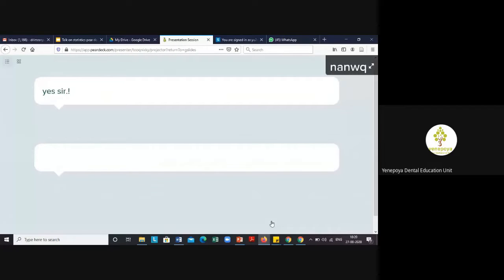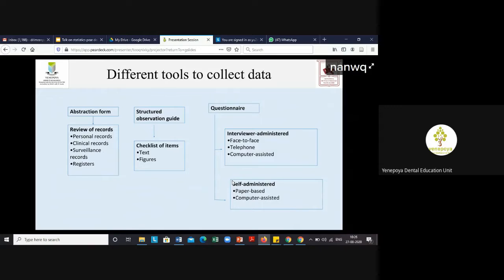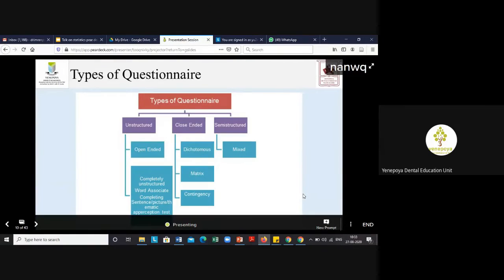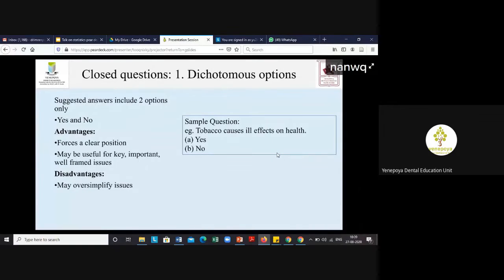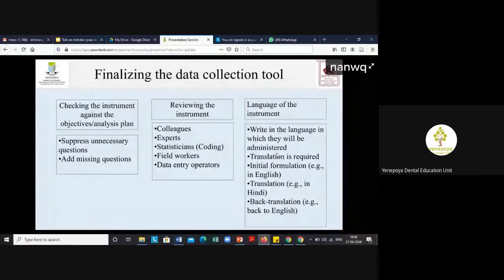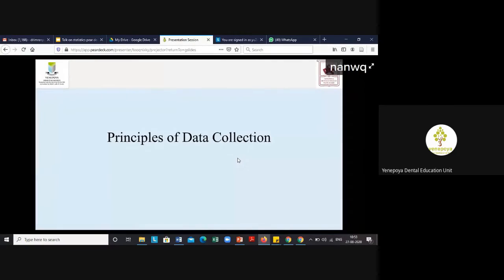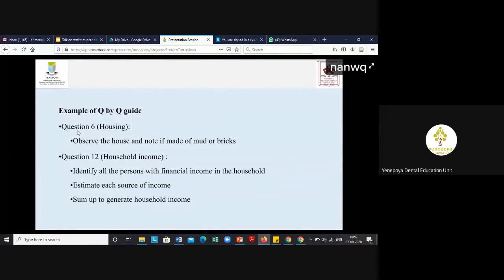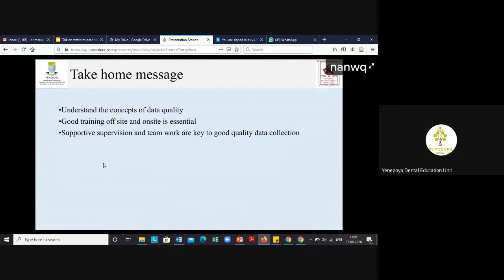Designing Data Collection Tools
Dr.Imran Pasha M, Reader Department of Public Health Dentistry. Member, CHPE & Yen-DEU.